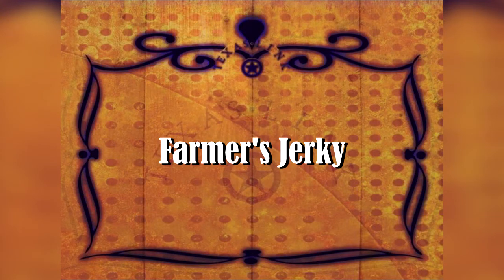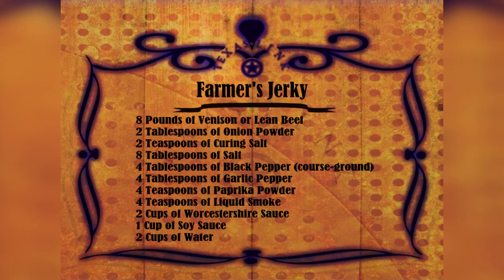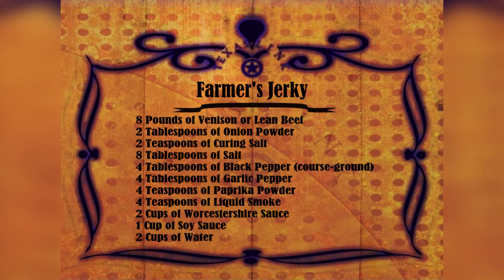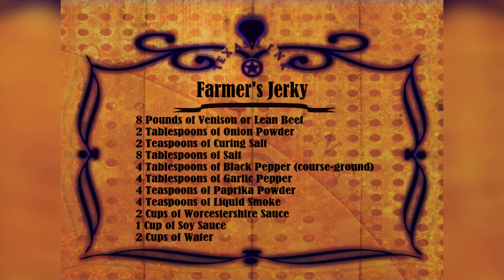Jerky Recipe #10 - Farmer's